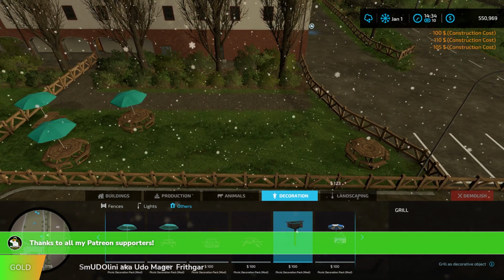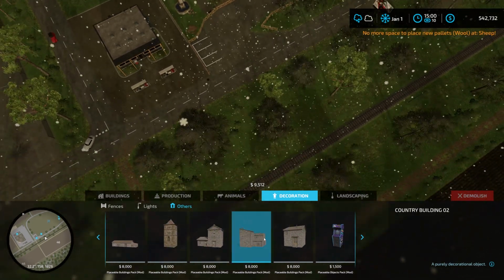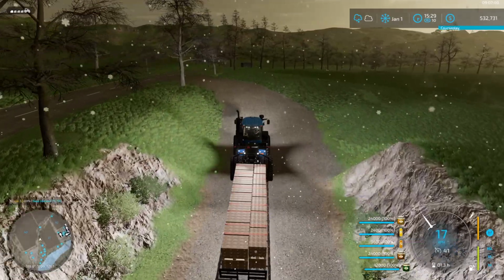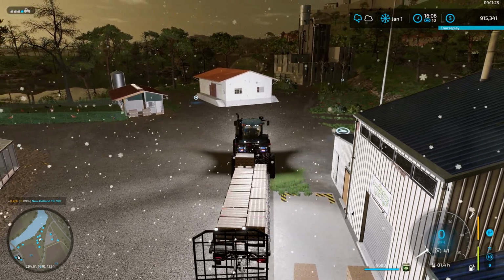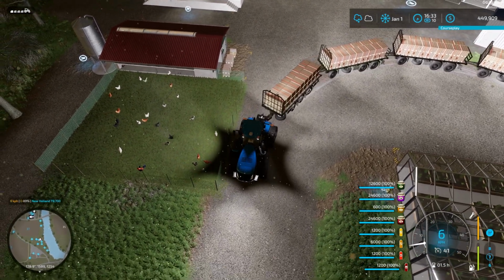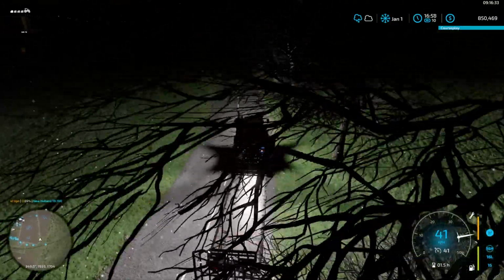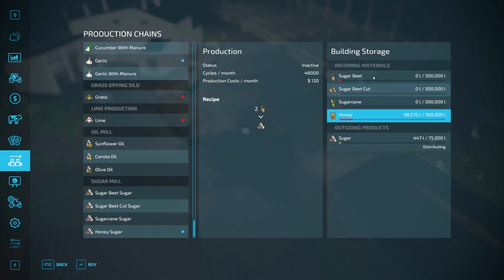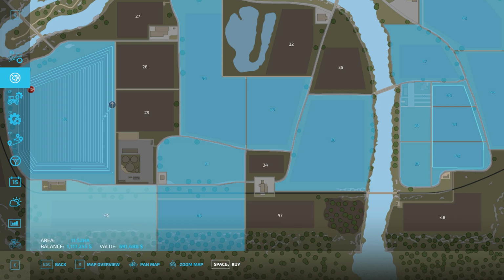FS22 - Haut-Beyleron - Landscaping the Winery and Money Making - #73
We spend some time Landscaping the Winery to make it more presentable and we get to some money making selling some goods.